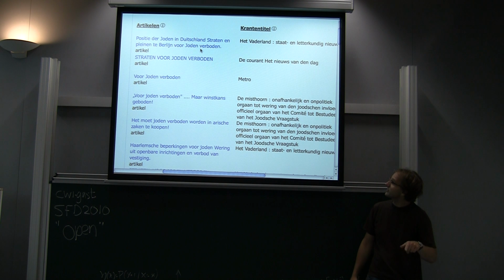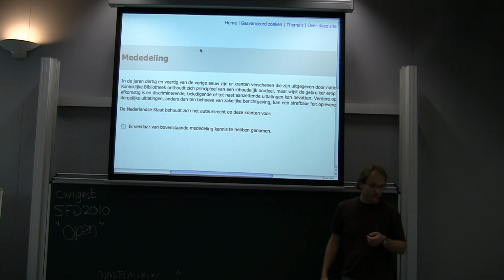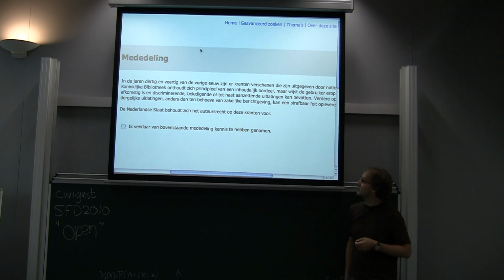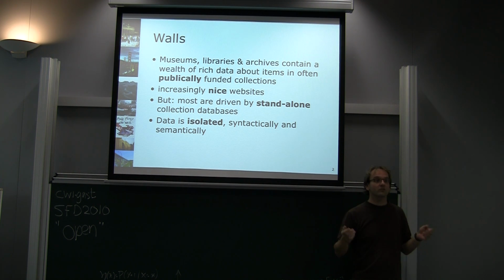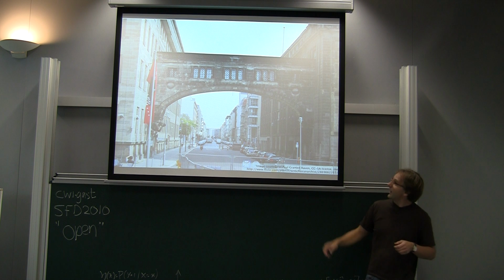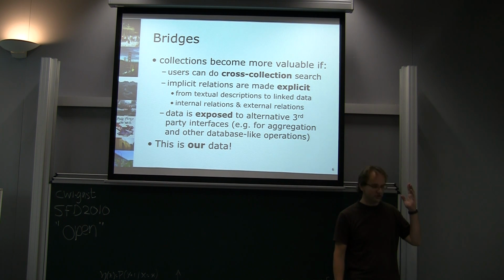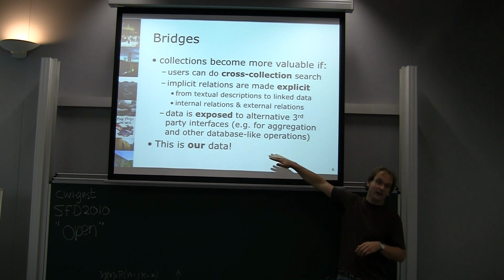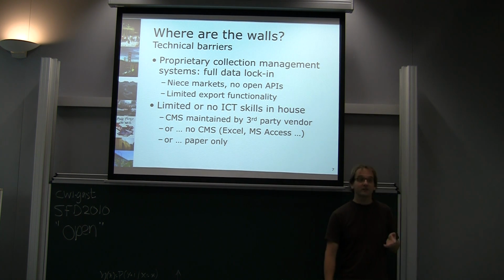1. MultimediaN Eculture - Jacco van Ossenbruggen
"Providing multimedia access to distributed collections of cultural heritage objects." Despite the amounts of public funding devoted to both cultural heritage and ICT infrastructure, online access to even the most important aspects of our past is still limited and highly fragmented. The objective of this project is the development of a set of e-culture demonstrators providing multimedia access to distributed collections of cultural heritage objects. The demonstrators are intended to show various levels of syntactic and semantic interoperability between collections and various types of personalized and context--dependent presentation generation.